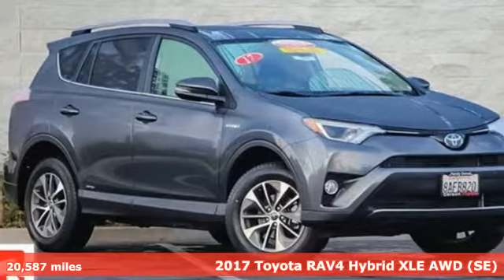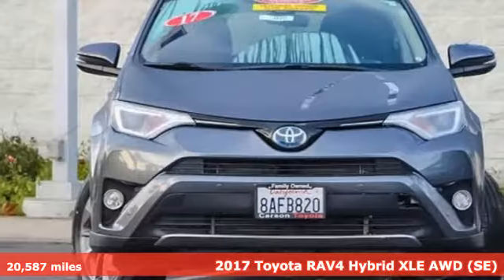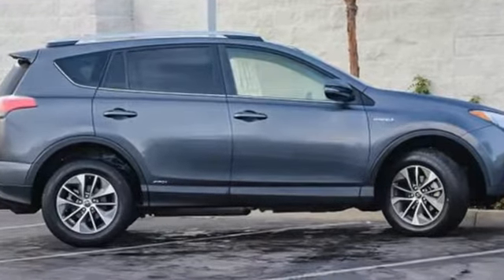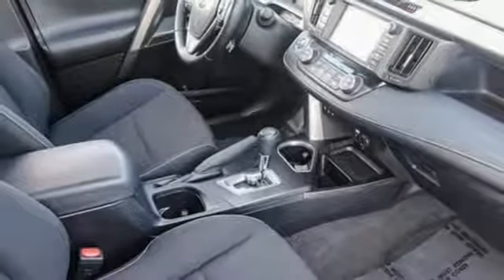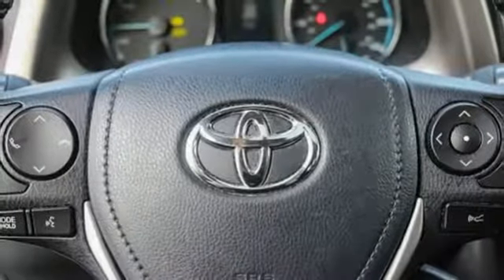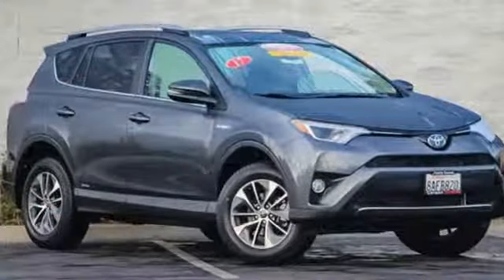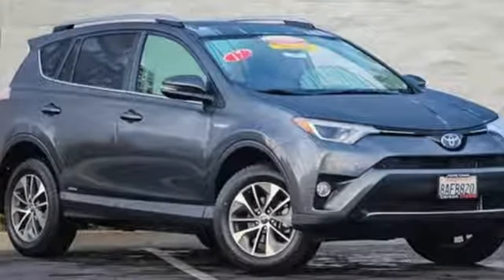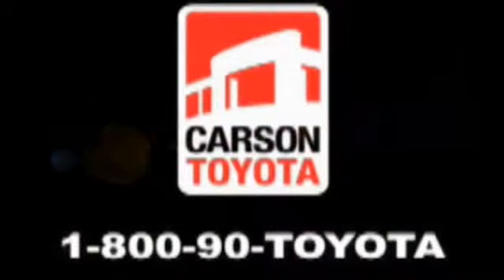Certified 2017 Toyota RAV4 Hybrid Carson, CA #89885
Year: 2017
Make: Toyota
Model: RAV4 Hybrid
Trim: XLE
Engine: 4 Cyl. 2.5 L
Transmission: Variable
Color: MAGNETIC GRAY
Mileage: 20587
Stock #: 89885
VIN: JTMRJREV0HD146030
Recent Arrival! CARFAX One-Owner. Toyota Certified Used Hybrids Details:* Transferable Warranty* Vehicle History* Warranty Deductible: $50* Roadside Assistance* Limited Warranty: 12 Month/12,000 Mile (whichever comes first) from certified purchase date* Powertrain Limited Warranty: 84 Month/100,000 Mile (whichever comes first) from original in-service date* 174 Point Inspection* Battery 8 years/100,000 miles (whichever comes first) from original in-service date. Roadside Assistance for 1 YearCertified. 2.5L 4-Cylinder. Magnetic Gray 2017 Toyota RAV4 Hybrid XLE AWD CVT 2.5L 4-Cylinder34/30 City/Highway MPGAwards:* 2017 KBB.com 10 Most Awarded Brands * 2017 KBB.com Best Resale Value Awards

Address:
1333 East 223rd Street